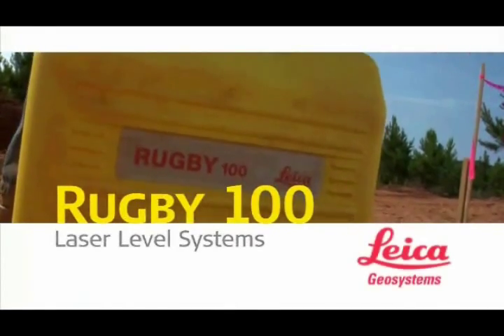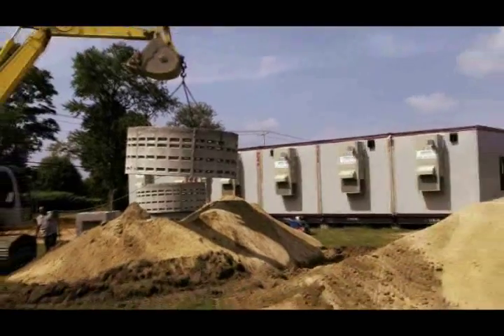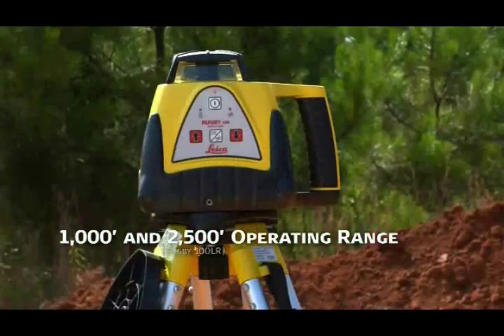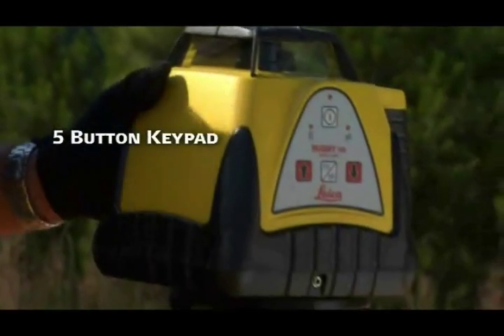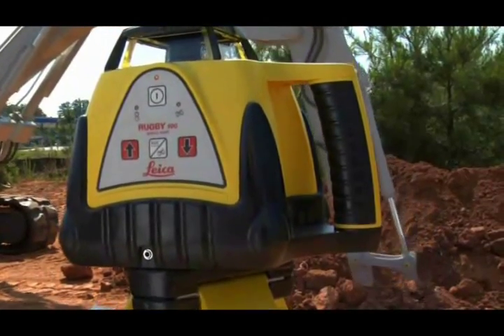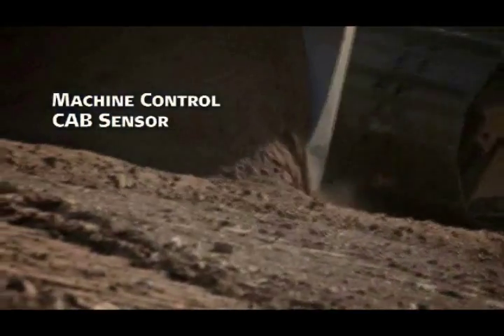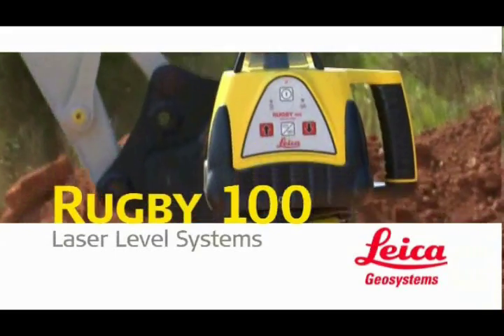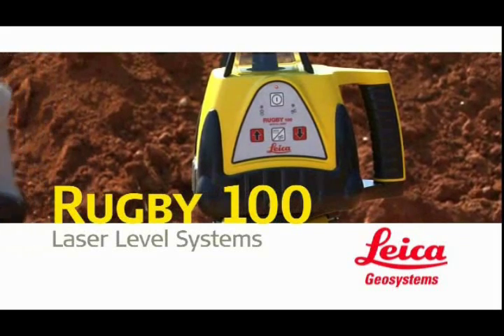Leica Rugby 100 Rotary Construction Laser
Construction rotary lasers make faster work of any layout job while eliminating costly errors and downtime. The Leica Rugby 100 and 100LR have become the standard in general construction lasers. Ruggedness, accuracy and reliability have been key to the success of the Leica Rugby.